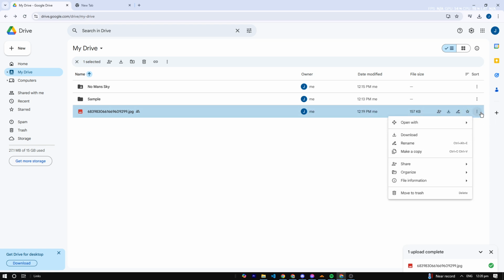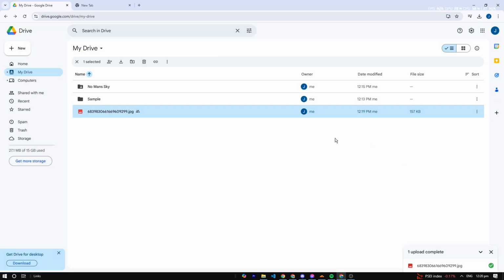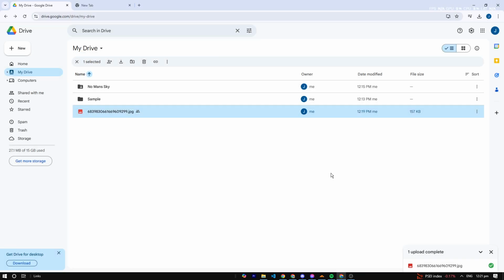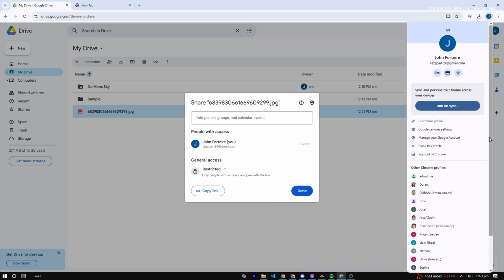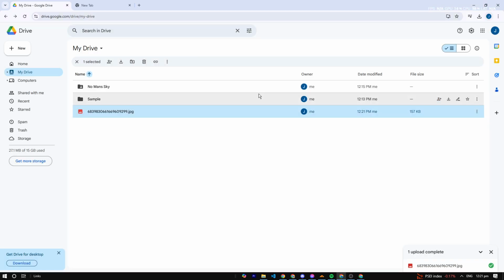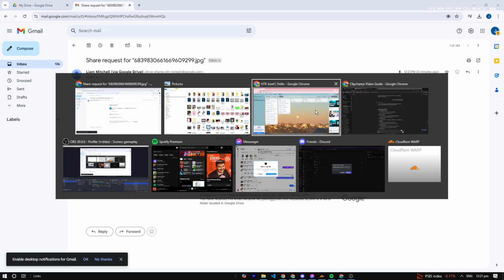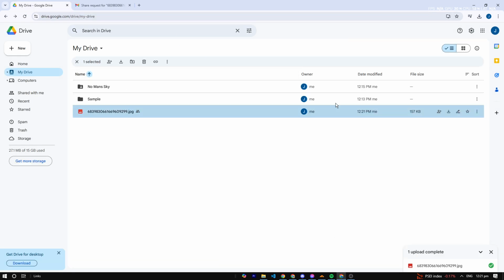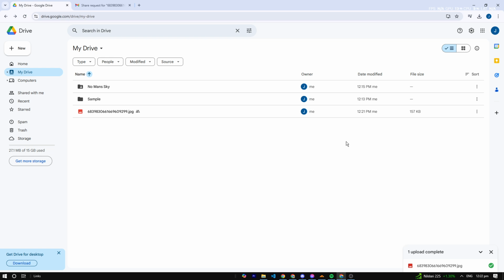Google Drive How to Share Files | Rocket Guide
Google Drive How to Share Files Easily

In this tutorial, we’ll show you how to share files in Google Drive quickly and securely 📁. Learn step-by-step how to set permissions, generate shareable links, and collaborate with others on your documents, spreadsheets, and more. Whether for work, school, or personal projects, Google Drive makes file sharing simple and effective!